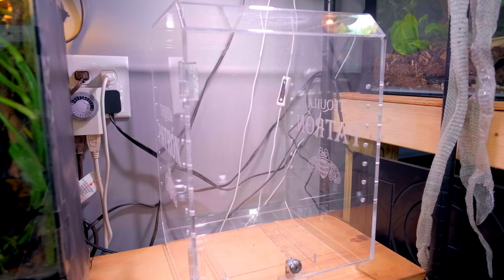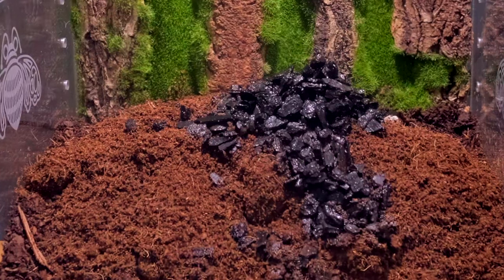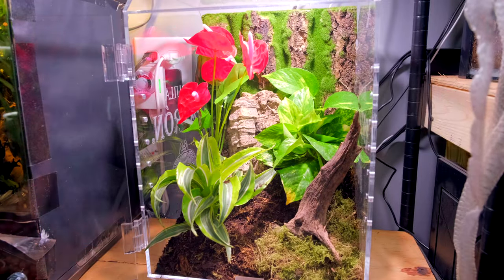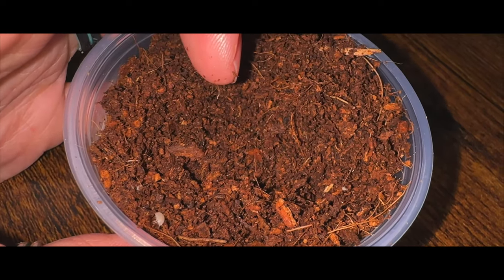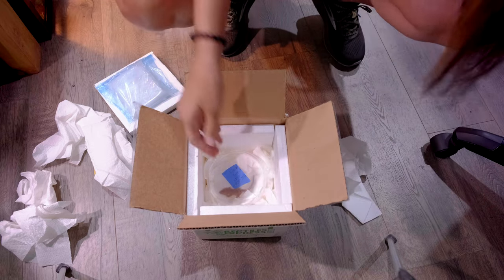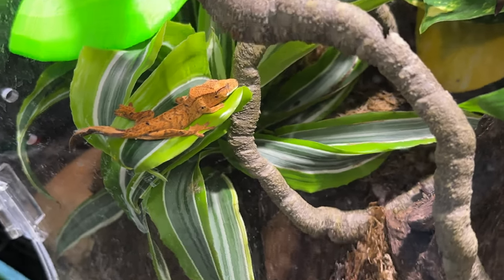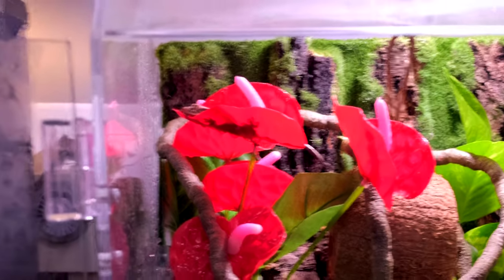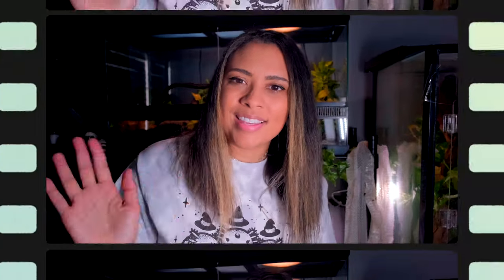Meet My NEW Pet! | Bioactive Setup and UNBOXING the New Addition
Good Morning, Reptilians! This week, we have a new addition! We’re setting up a bioactive (temporary of course) tank for him, and unboxing him. I’m super excited!

Things I Used In The Tank:
The Tank - A Patron Display Case that’s roughly 12”x12”x18”
Top Soil I Use
Plantation Soil
Forest Moss
Digital Thermometer/Hygrometer
Driftwood - Locally collected/sanitized
Cork Bark
Live Plants - Golden Pathos, Dracaena, Lucky Bamboo
Mushroom Feeding Ledge
Coconut Hide
Grow Light
Misting Sprayer

0:00 Intro
0:29 DIY Tank
1:08 Substrate/Springtails
2:20 Hardscape/Plants
3:05 Leaf Litter
3:26 Feeding Ledge
3:59 Isopods
4:26 DIY Clamps
4:46 Pickup/Unboxing
5:23 Putting Him In/Animal Footage
6:52 Adding a Coconut Hide
7:46 Outro/Parents
8:21 Shoutouts
8:40 Bloopers
8:50 THANK YOU PATRONS!

Fujifilm XT4 w/ 16-80mm lens:
Rode Mic For My Camera:

Good Days - Yung Logos
Rooster - Telecasted